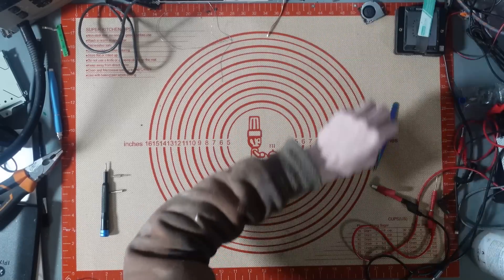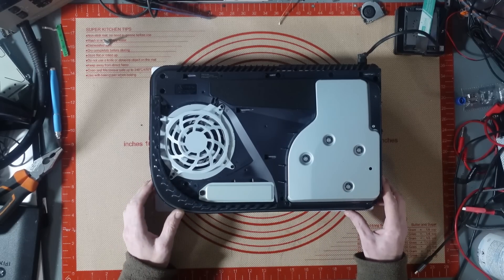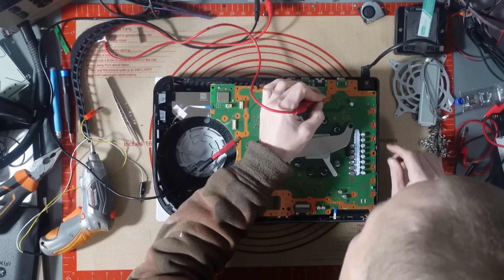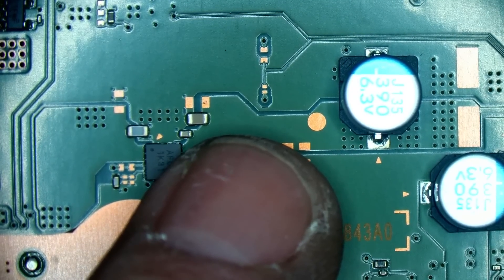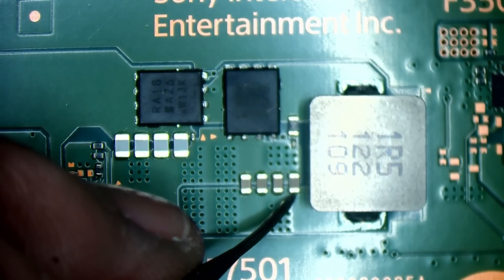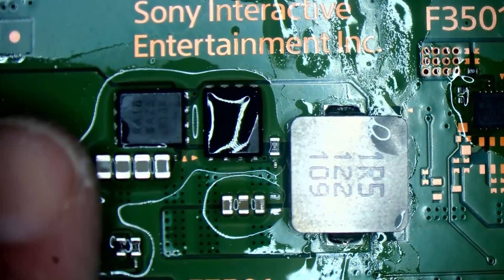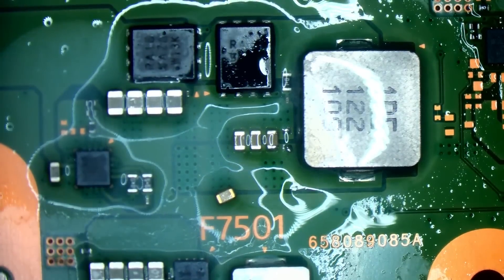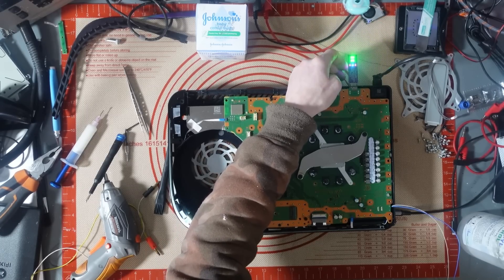🎮 Cop's PS5 Goes Rogue! Can An Ex-Con Fix It For Him?